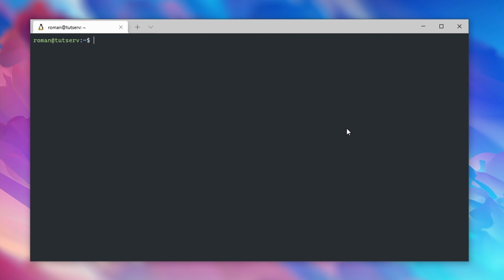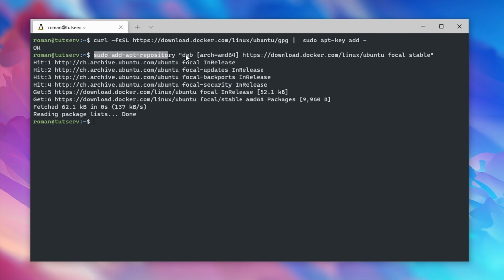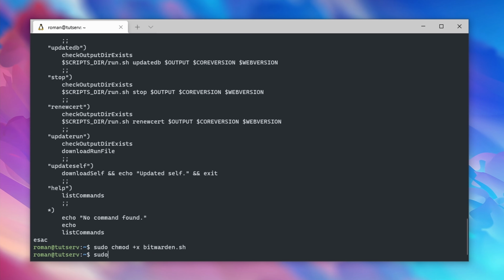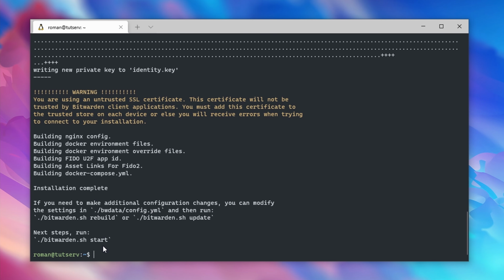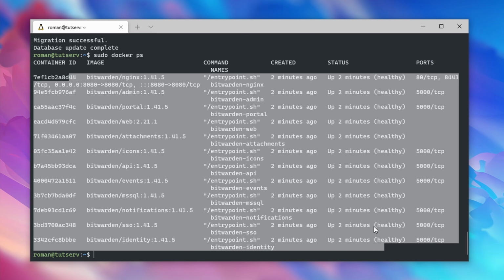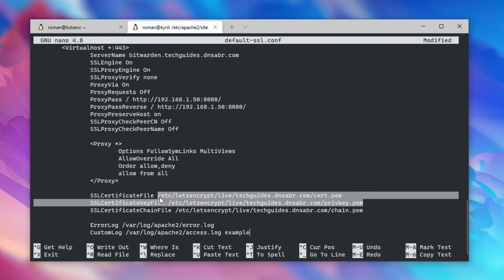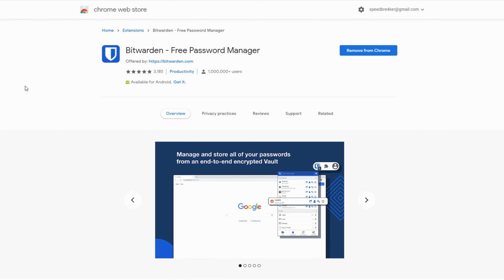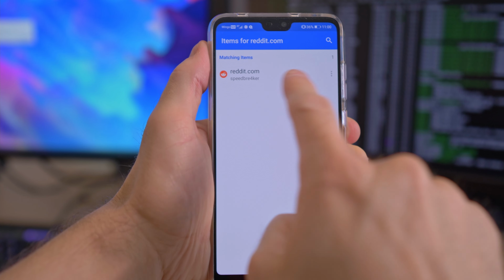How to Install Bitwarden on Ubuntu 20.04 - Self Hosting a Password Manager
This video will walk you through how to install the Bitwarden password manager on your Ubuntu 20.04 server. I show you how to prepare your home server to install Bitwarden, how to configure Bitwarden with a free domain name from ClouDNS, and finally how to setup an Apache reverse proxy to point your free domain to your Bitwarden instance.

This video is part of my ultimate home server tutorial video series!

Timestamps:
00:00 Why self host a password manager?
02:36 Preparing Ubuntu for Bitwarden
03:57 How to install Bitwarden on Ubuntu
08:06 Bitwarden configuration
10:12 Setting up Apache reverse proxy for Bitwarden
11:50 Saving your first password with Bitwarden
13:12 Installing the Bitwarden Chrome Extension
14:00 Installing the Bitwarden Mobile App